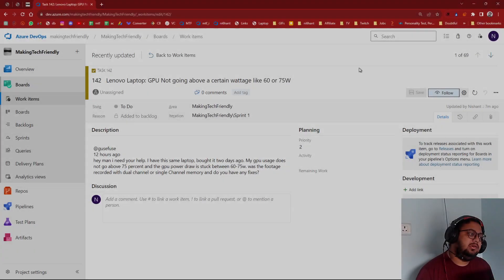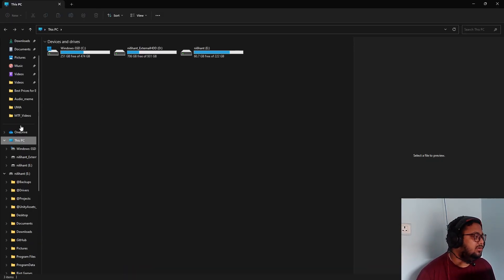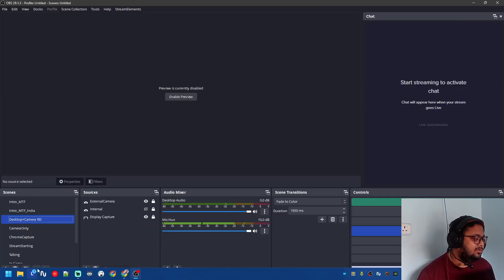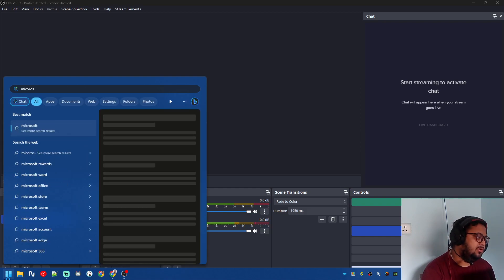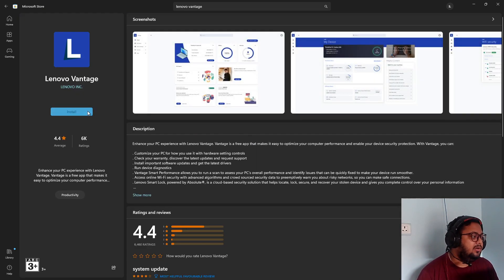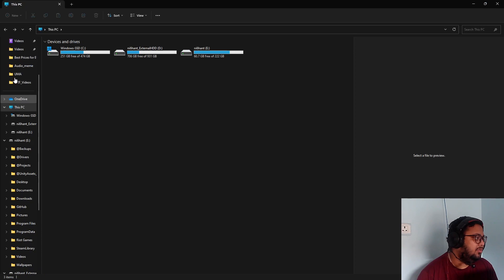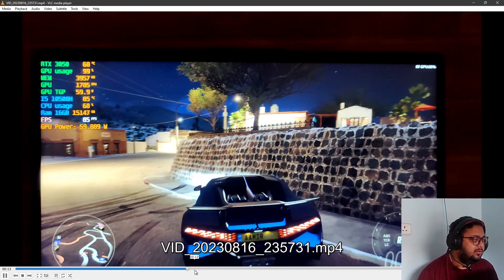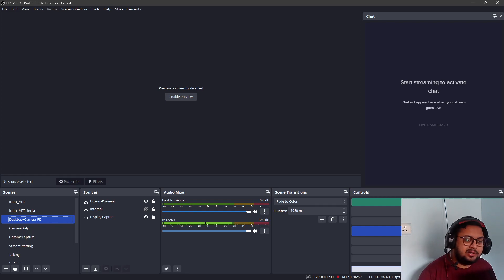GPU hard-limited to a certain wattage on Lenovo Laptops: 60W, 75W: Fix by reinstalling Vantage